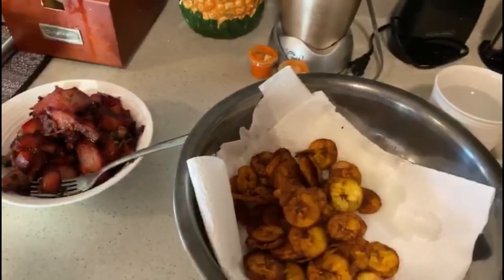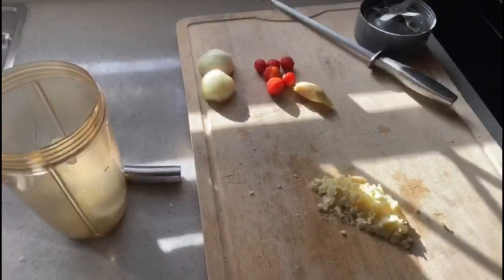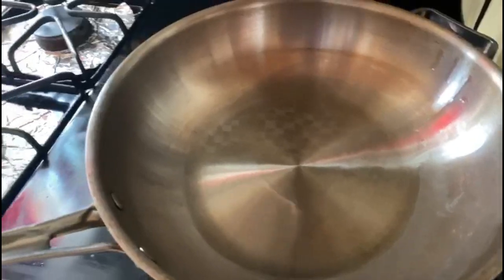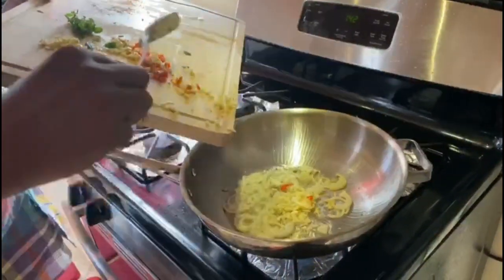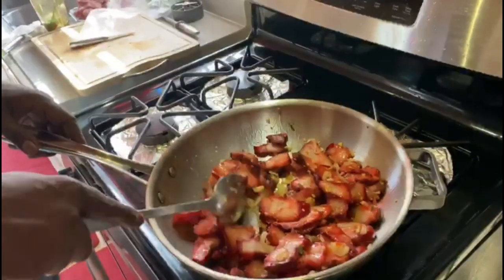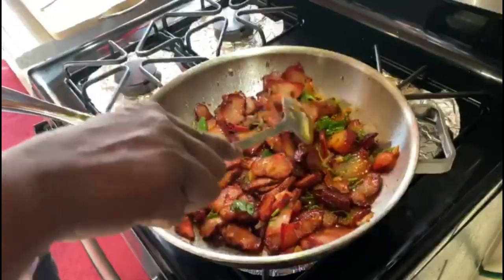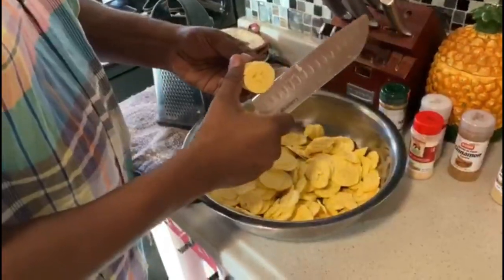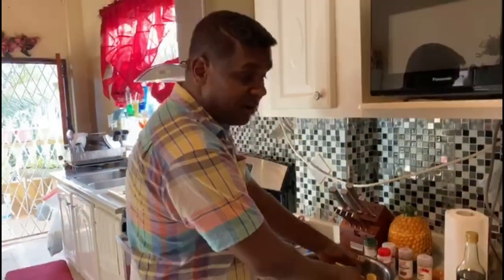ROAST PORK FRY PLANTAIN & EL DORADO # SATURDAY IN THE KITCHEN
Spending quality time with my family watching movies cooking some roast pork and fry plantain... sipping on some good old El Dorado Rum.